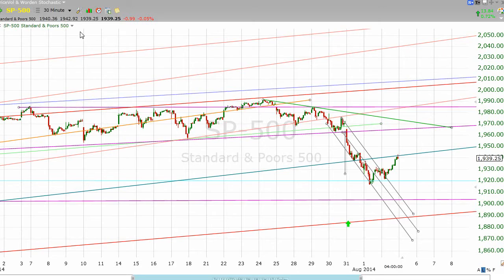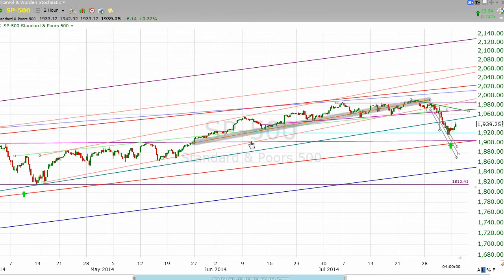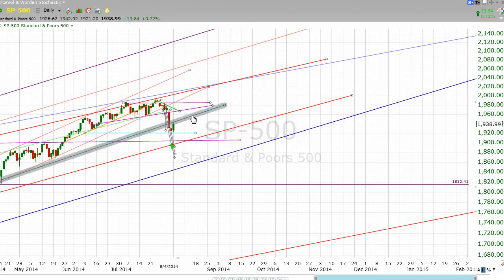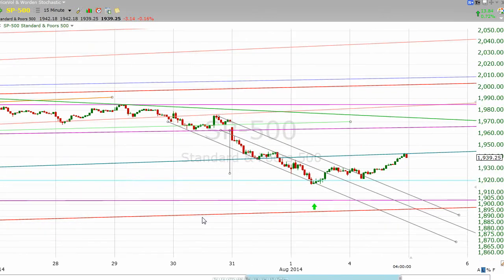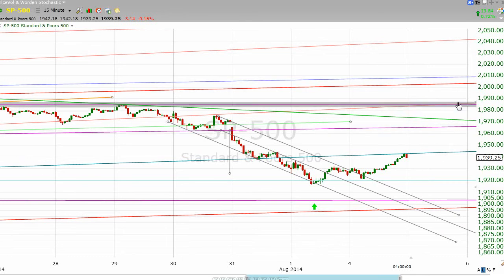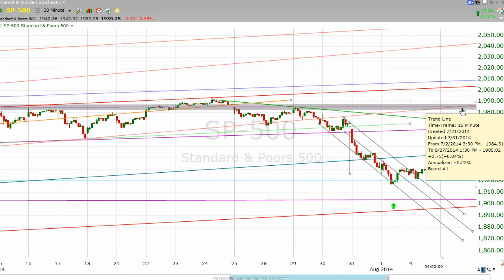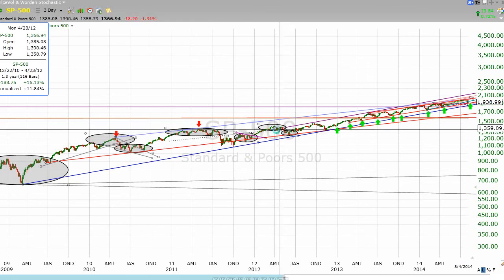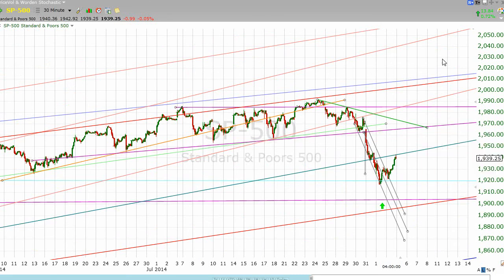S&P 500 Technical Chart Analysis for 8/4/2014